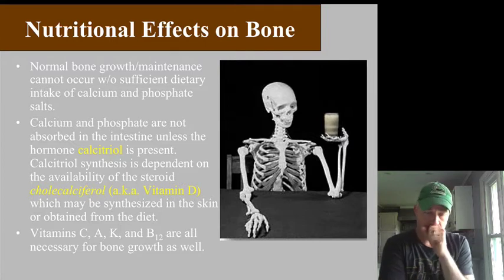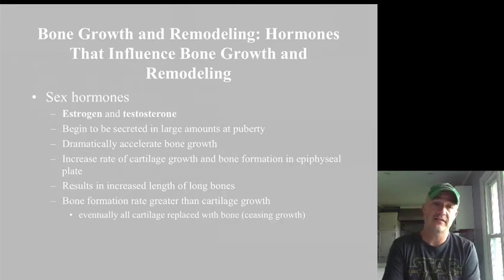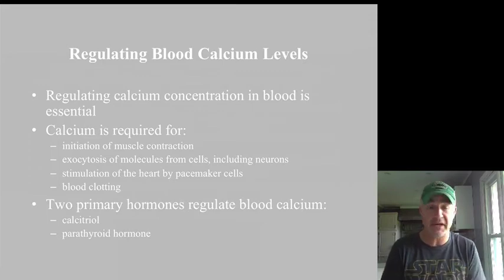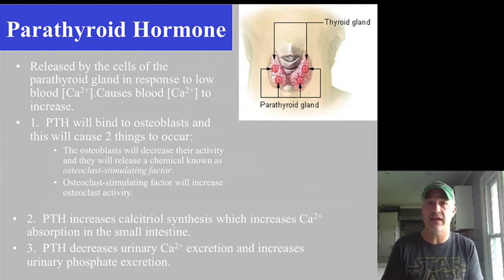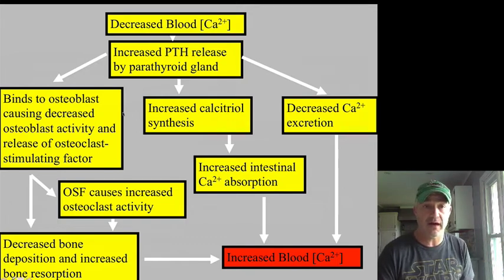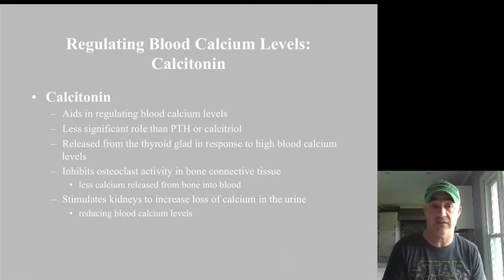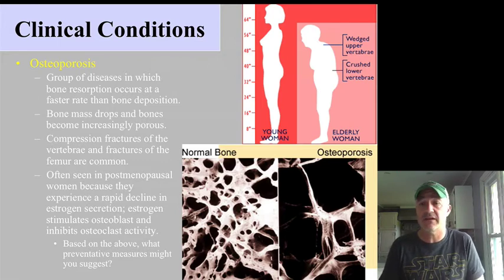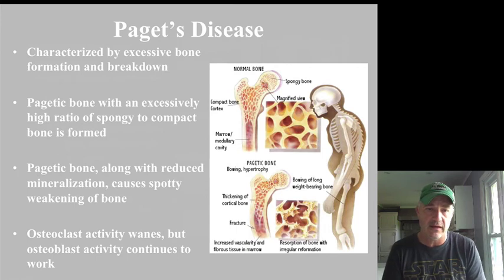Calcium homeostasis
How bones are part of regulating blood calcium levels